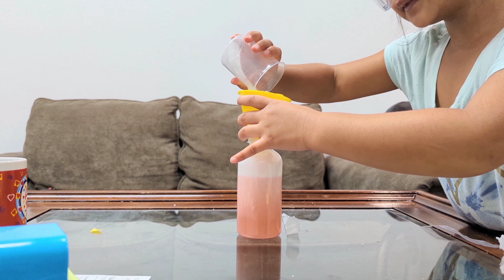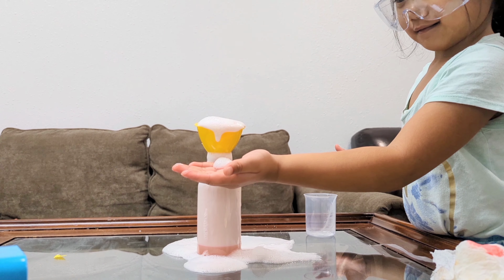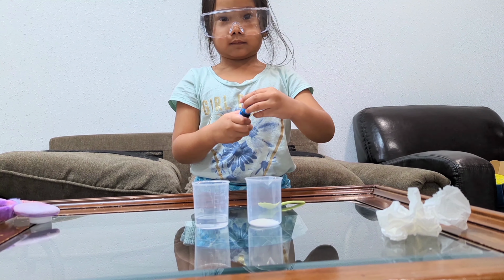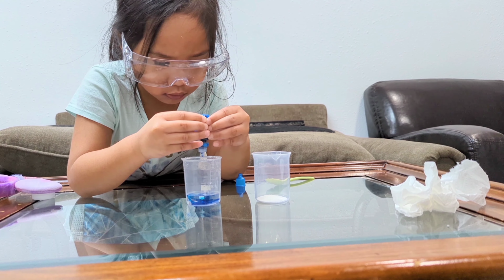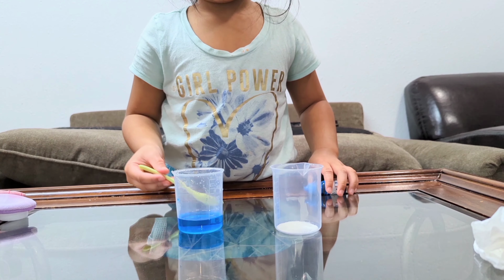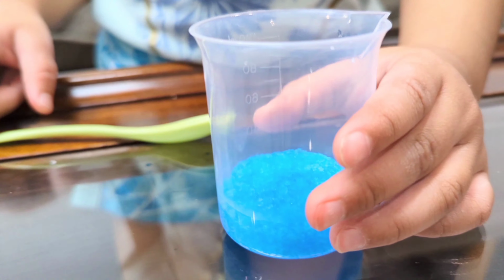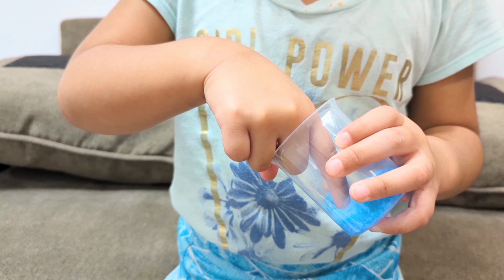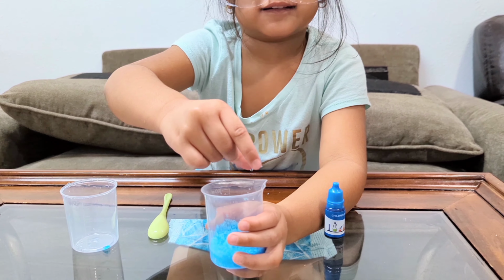Basic science experiment 🧪🧪🧪 | kids basic experiment